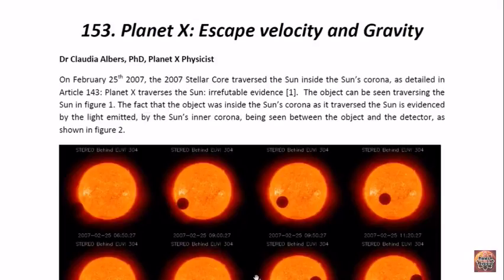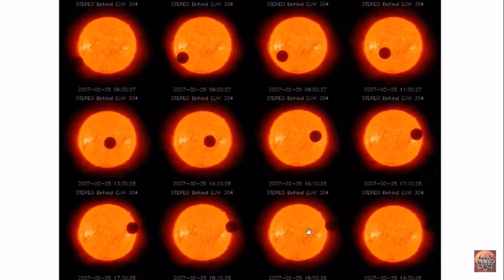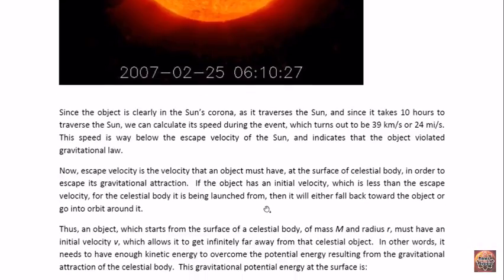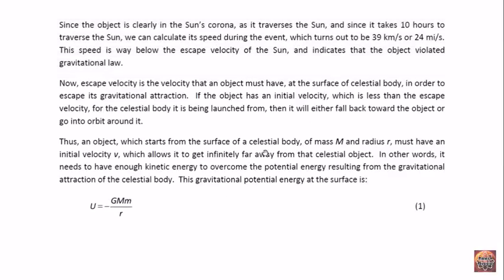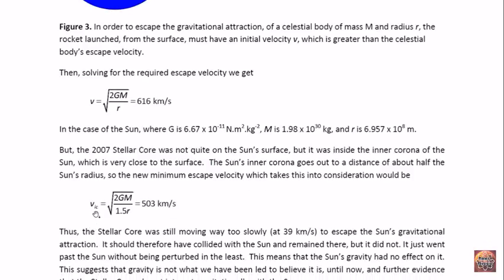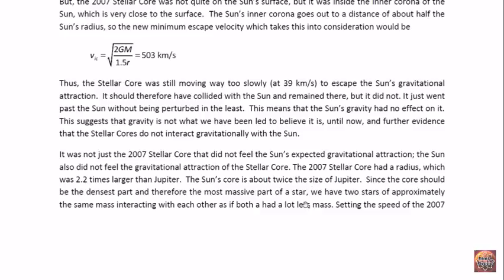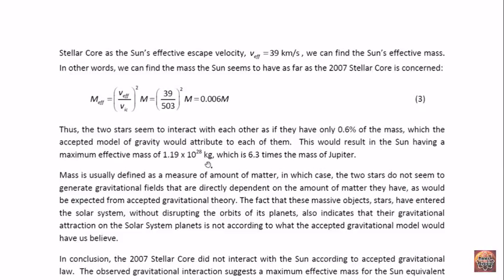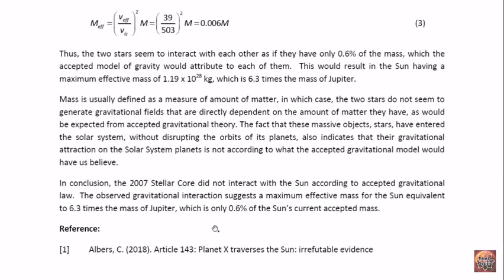GREAT DR. CLAUDIA ALBERS || ESCAPE VELOCITY/GRAVITY || PRE DILUVIAN WORLD || PRE DILUVIAN TECHNOLOGY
PROFESSOR DR. CLAUDIA ALBERS PHD

ABOUT DISTINGUISHED DR. CLAUDIA ALBERS,
DR. CLAUDIA ALBERS PHD IS A HIGHLY TRAINED AND EDUCATED PHYSICIST WITH 17 YEARS OF TEACHING AND LECTURING AT A UNIVERSITY IN SOUTH AFRICA.  SHE IS ALSO A PLANET X INVESTIGATOR AND HER MAIN GOAL IS TO HELP EDUCATE THE WORLD POPULATION WHILE HELPING THEM UNDERSTAND WHAT IS HAPPENING TO OUR BEAUTIFUL PLANET.

Dr. Claudia Albers – Academic Background & Career
Verified PhD:
Claudia Albers (full name Maria Claudia Pacheco Albers) completed her PhD in Physics at the University of the Witwatersrand (Wits), Johannesburg, in 1992. Her doctoral thesis is titled Electromagnetic mass splitting of the Goldstone pion. This record is catalogued in the Wits thesis library and also appears in the International Nuclear Information System (IAEA/INIS) database.
The high-energy physics author database InspireHEP lists her as Maria Claudia Pacheco Albers, confirms the Wits PhD (1992).
former Professor of Physics with a 17-year career lecturing and teaching at a South African university. she holds five degrees in her field.